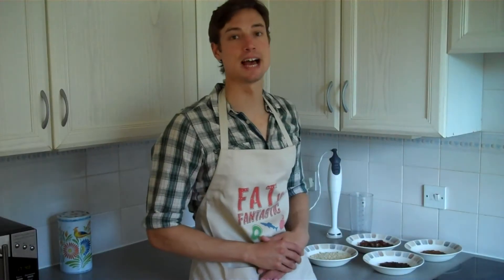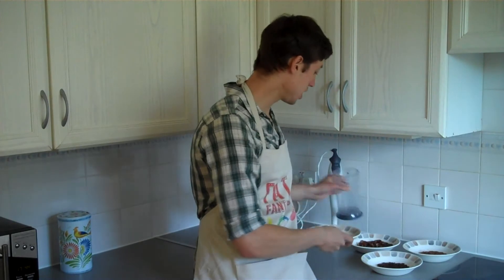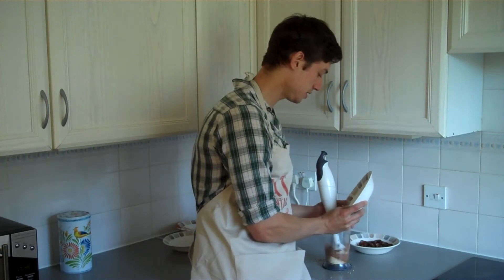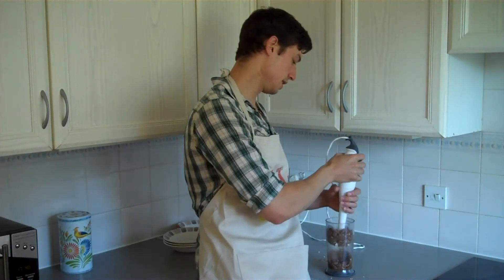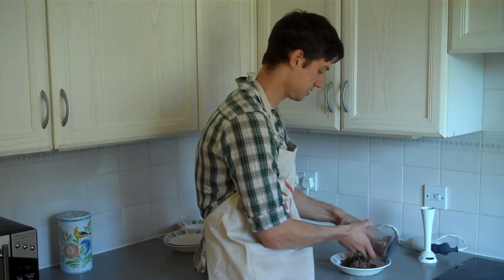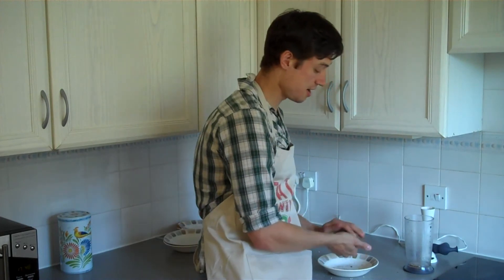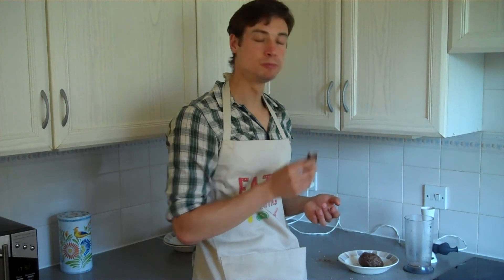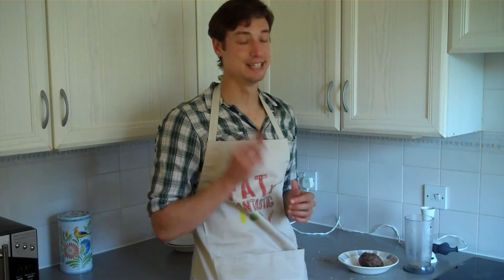Natural Chocolate Bars | Full Fat Fridays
to get more FREE workouts, recipes, experiments and interviews with health and fitness experts from around the world!

80g cashew flour, 80g chopped dates, 30g raisins, 10g 100% coco powder, blend until consistently mixed, mold into bars, stars or any shape you like...eat the fat! This is a superbly simple recipe which is very tasty and can help you from grabbing a regular chocolate bar. Although generally healthy don't go over board on this one as it's not the type of snack you should have lots of, one small piece a day can keep chocolate cravings at bay. It's also a great party food for friends and family that are sceptical if healthy food can be tasty!

For every 200g...Cashews + Dates + Raisins + Cocoa Powder

Carbohydrates - 14.8 + 51.12 + 20.79 + 1.05 = 87.76g
Fat - 36.56 + 1.76 + 0.12 + 2.17 = 40.61g
Protein - 15.52 + 3.12 + 0.63 + 2.31 = 21.58g

Recommended serving is 20g :)